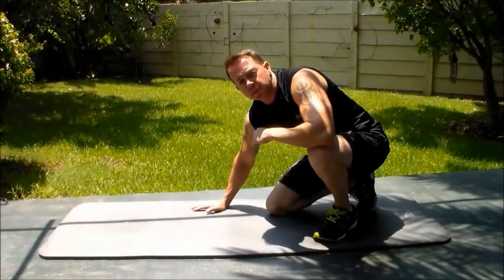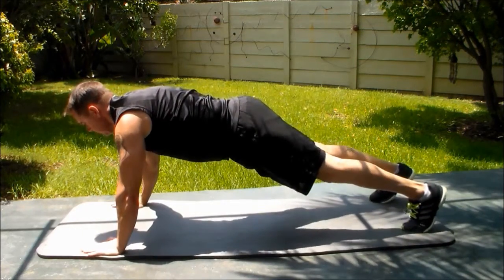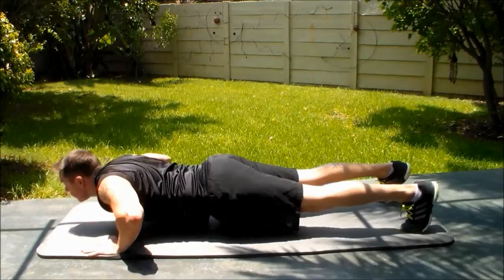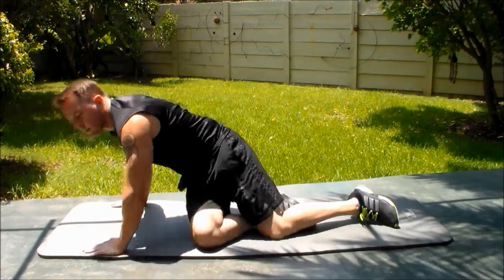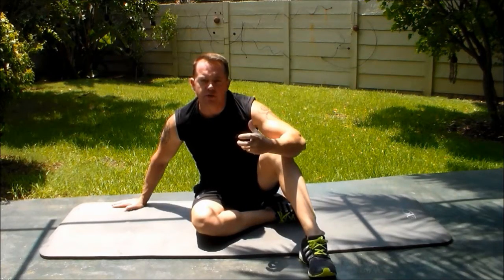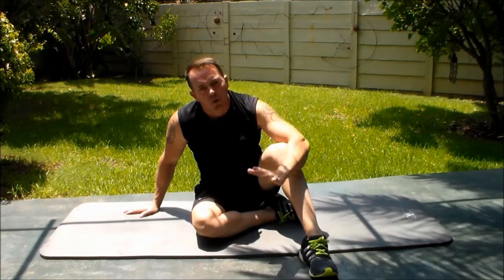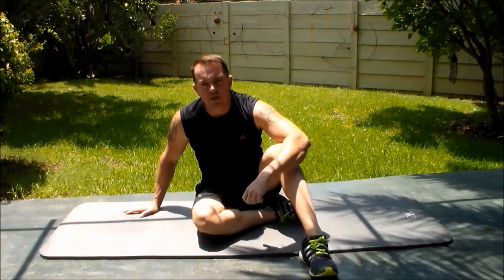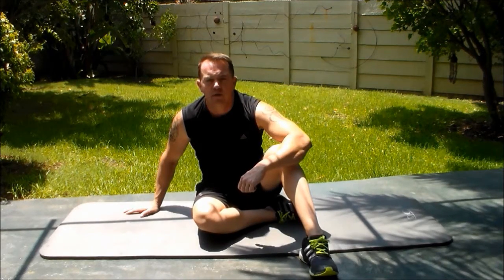Push up - snippet Shaun Green online personal trainer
Push up